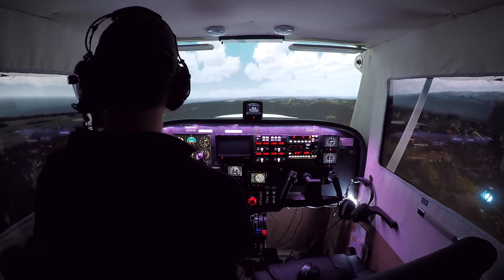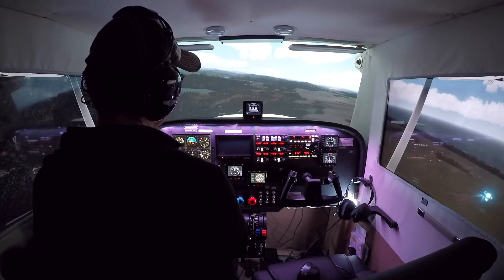How To Simulate A Soft Field Landing (Cessna Prepar3D Home Cockpit)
The fourth in our "how to simulate series," where we illustrate real-world procedures for flight simmers. This time we finish the performance takeoffs and landings segment with soft-field landings.